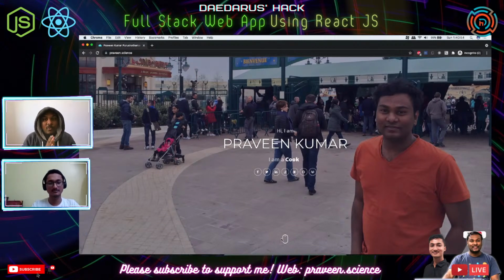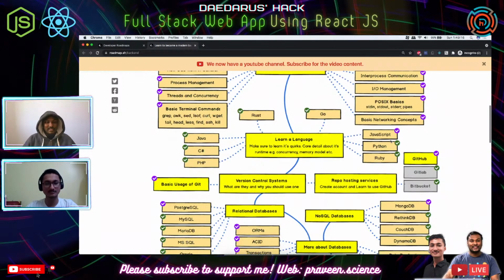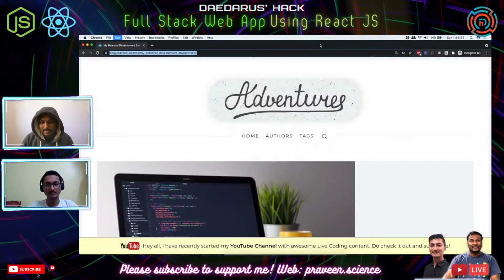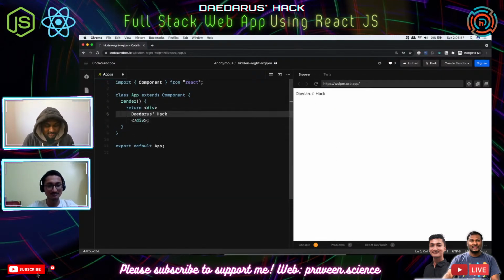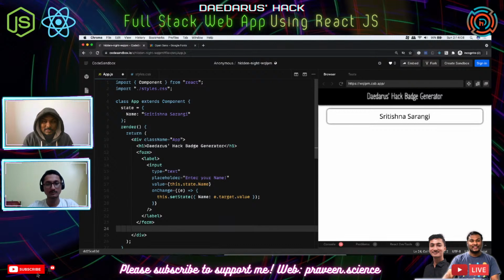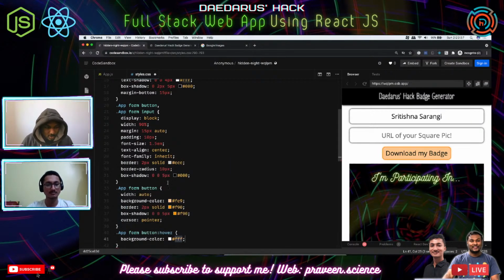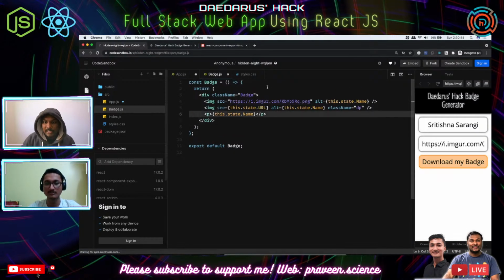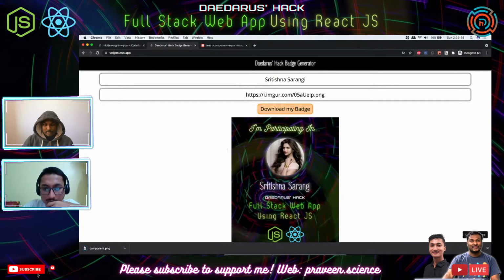Daedarus' Hack: Full Stack Web App Using React JS | Praveen Kumar | Amrutanshu Dash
Who's ready for a nice Certificate Generation using React JS? 🔥
Let's dive into a handson Live workshop today! 🔥